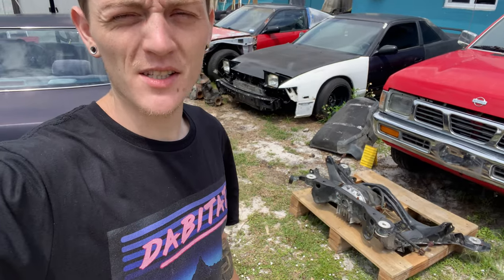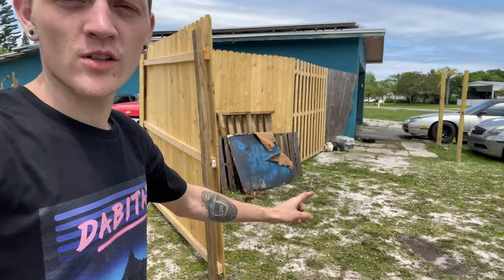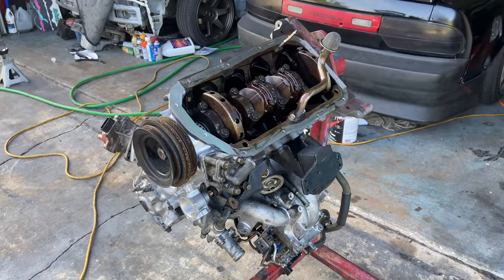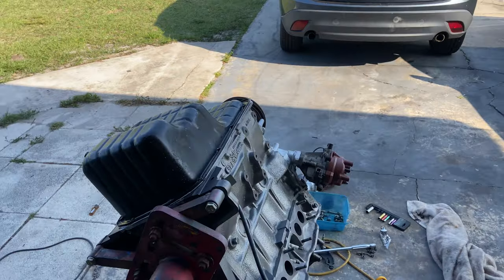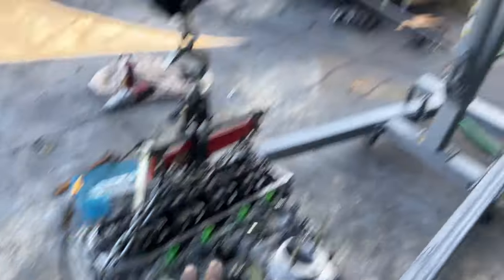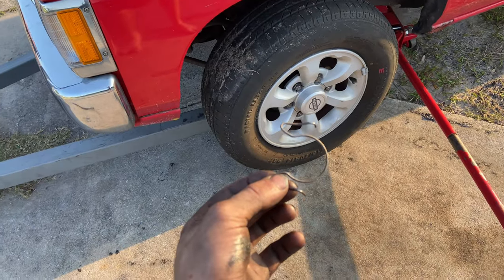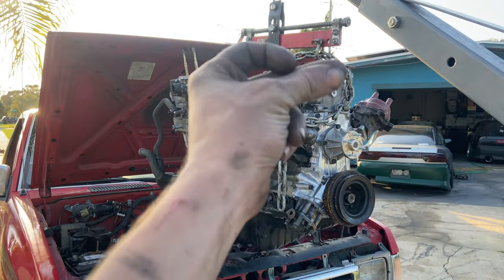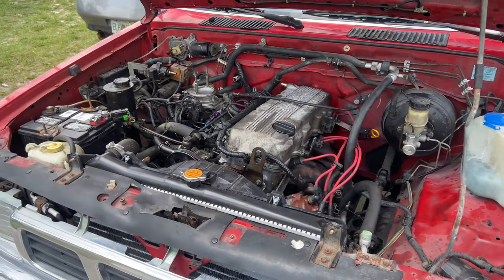KA24E bad HEADGASKET? WATCH THIS FIRST!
Support the build!

Getting the Nissan Hardbody running.

Shoutout to  @LeeBirdRB for the throw out bearing clip 🙏